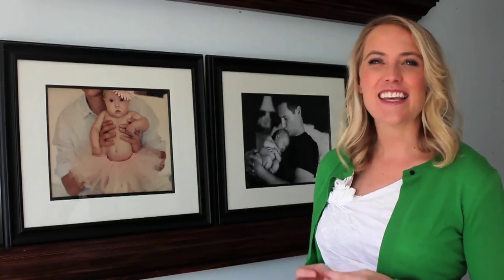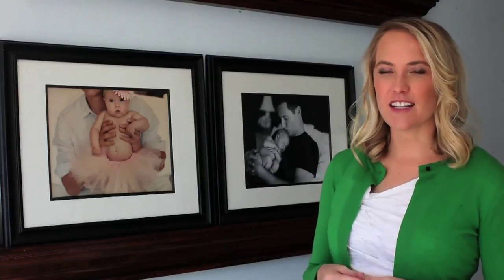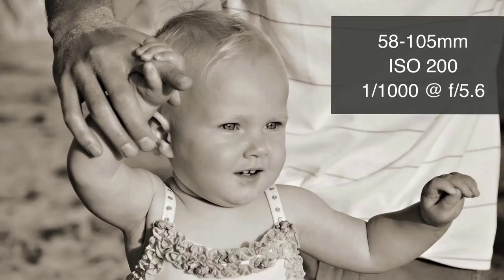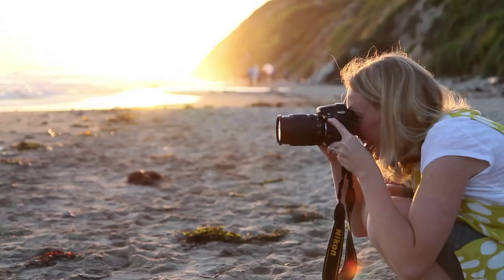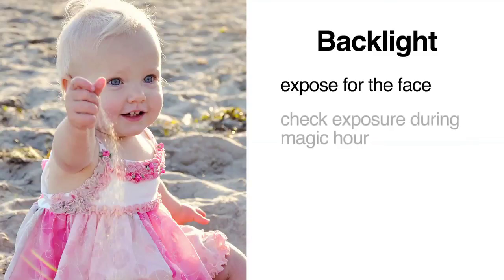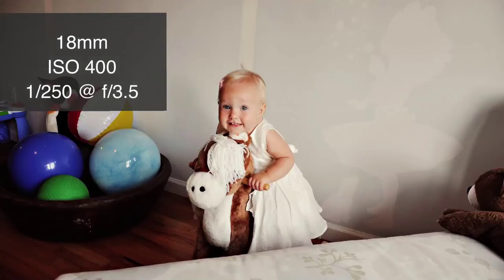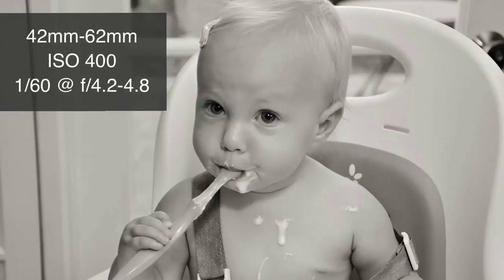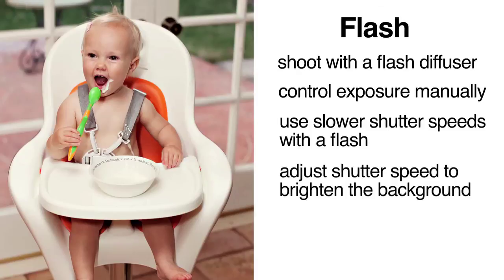Photographing in the bright sun with a DSLR